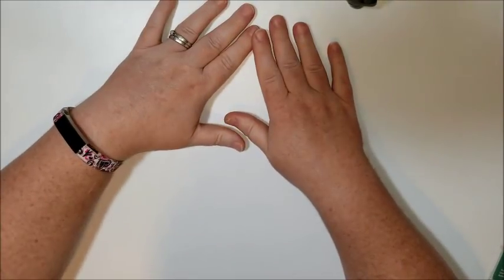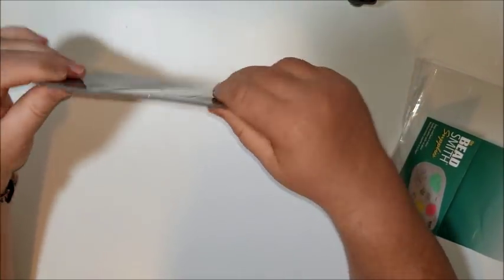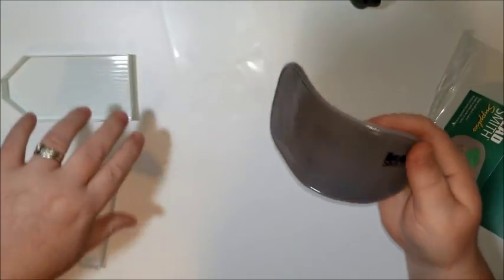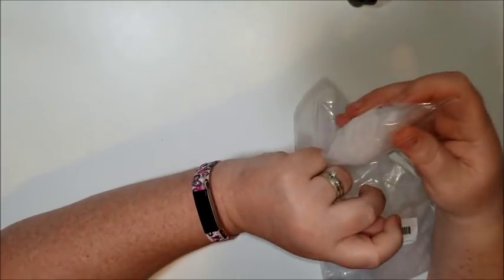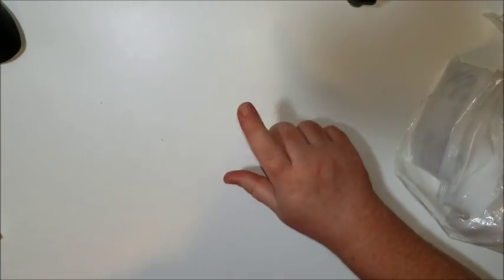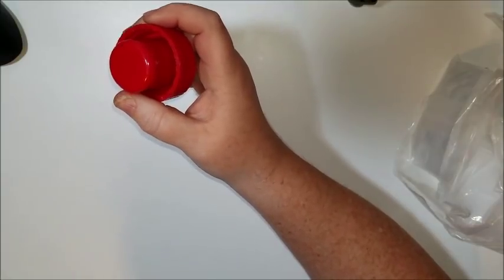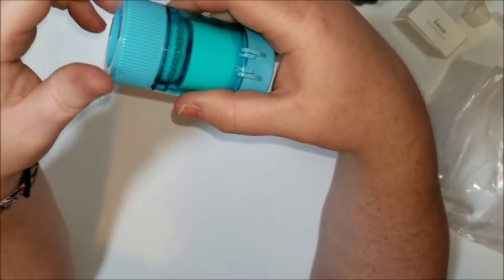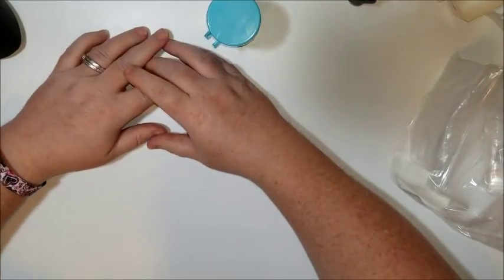Diamond Painting Product Review - Baggies, Bead Mat, and Bead Separator (Pill Crusher)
Links to the products I'm reviewing here.  I bought everything you see here.  I am just linking them for your convenience, if you like what you see :)
Pill Crusher
Bead Mat
1"x1" Baggies
1.5"x1.5" Baggies

Looking for a store in the U.S.? Check out Diamond Art Club.  It does not expire!
Tinmi Arts, Recommended Seller on Ali Express